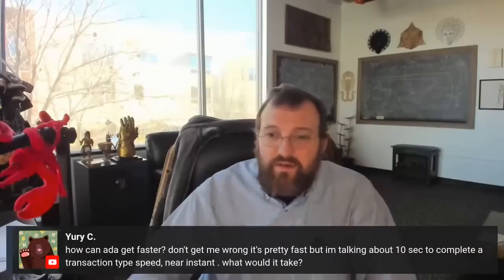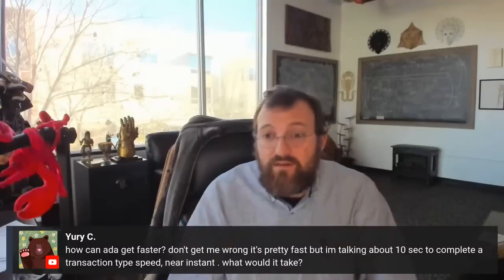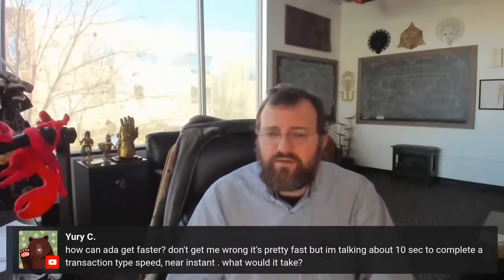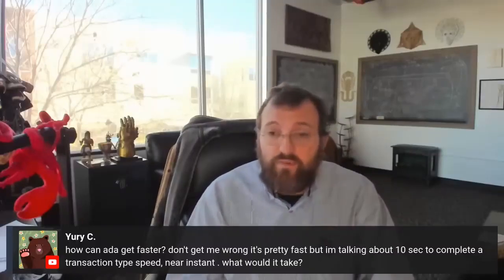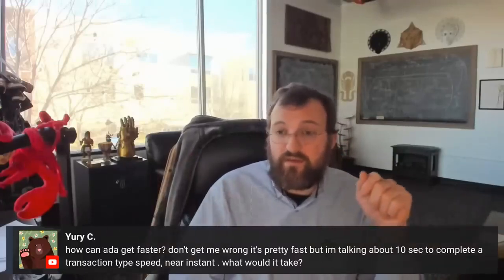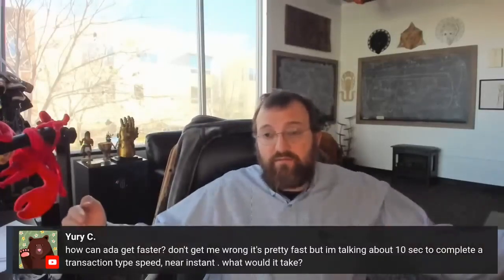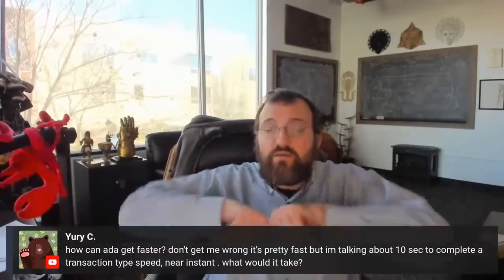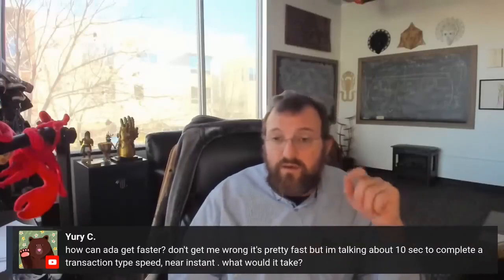Charles Hoskinson on How can ADA get faster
If you guys appreciate the work you can now delegate to our Stake Pool, HOSK'S CLIPS STAKE POOL addr1q8azlnhqasjhukvm5nph0pnf2pcqryl5wa8m3cc4hepma4s33x73586s9y82j2s6p2adlkvlptxvqd8dm3fp33efsp2srmuv6w